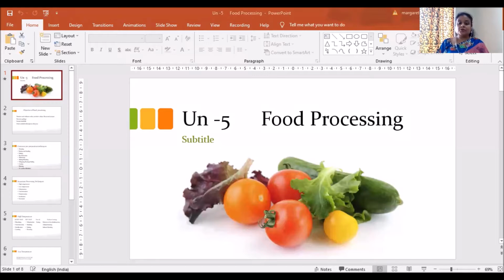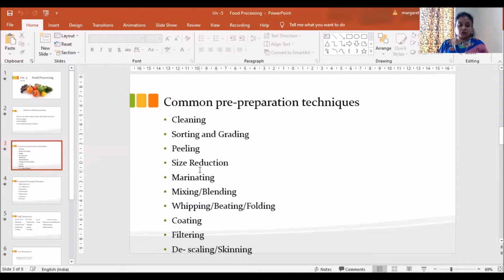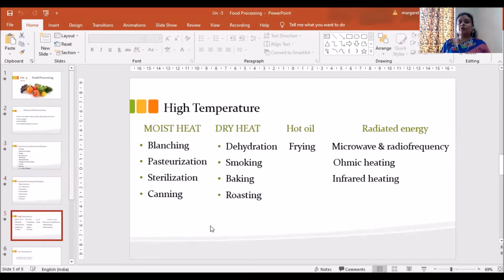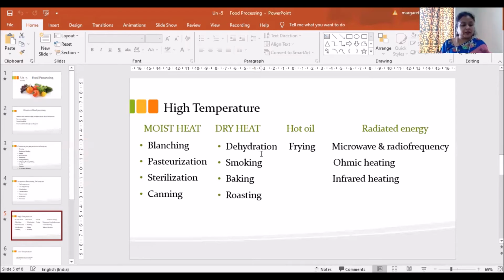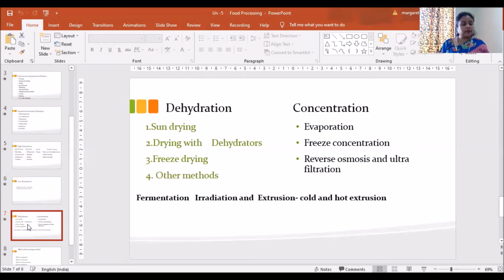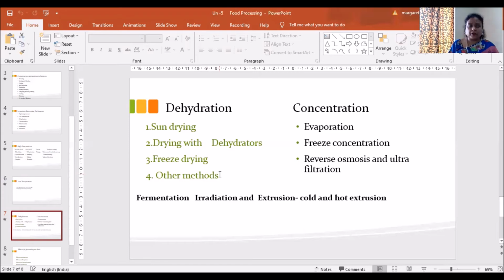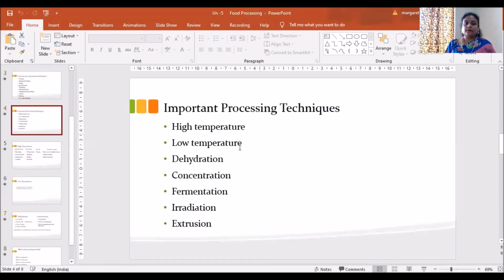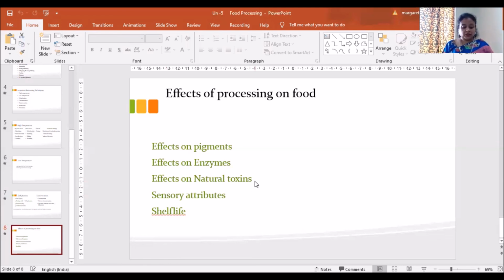FOOD PROCESSING BY MS MARGARET MRINALINI